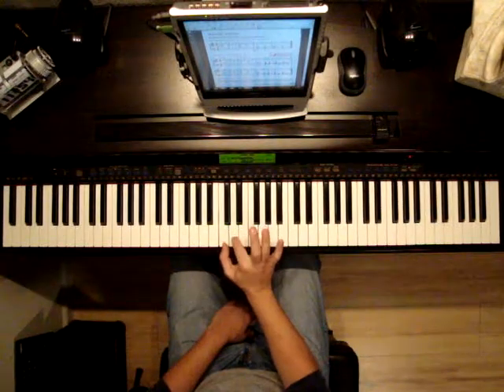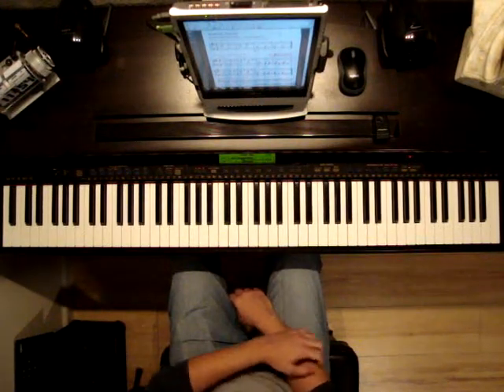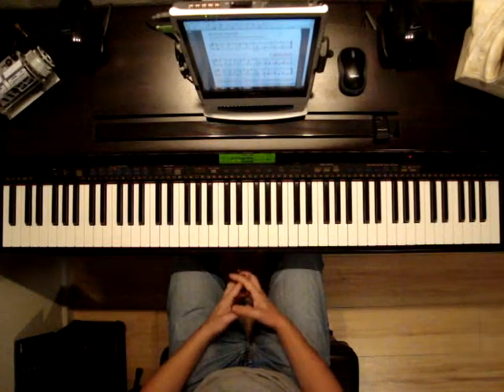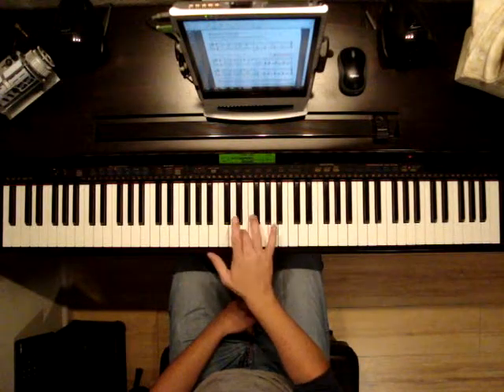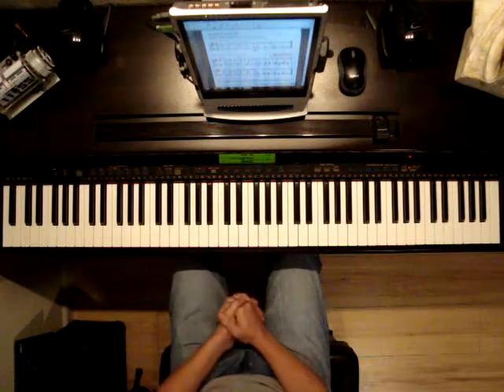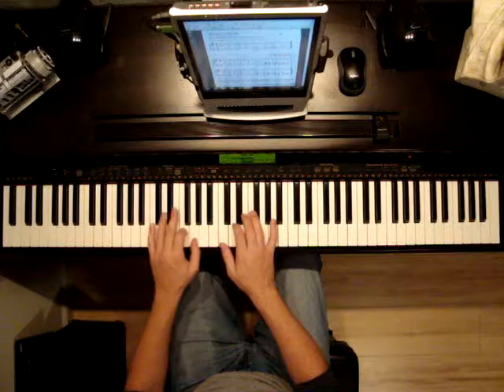Alfreds basic adult Piano Course Level 1 Harmonic 2nds 3rds quarter rest, F rockin intervals Pg 15